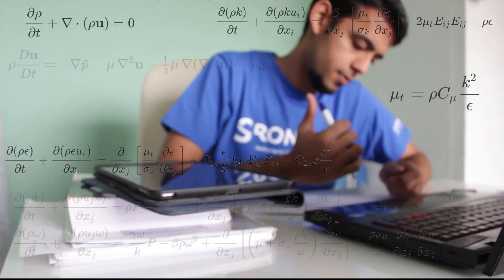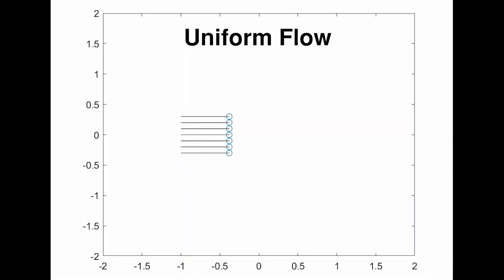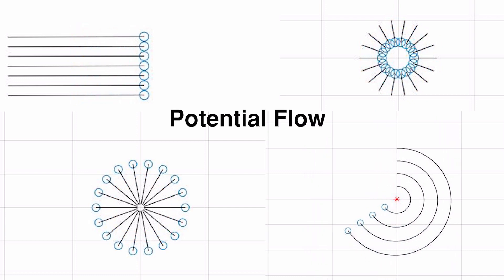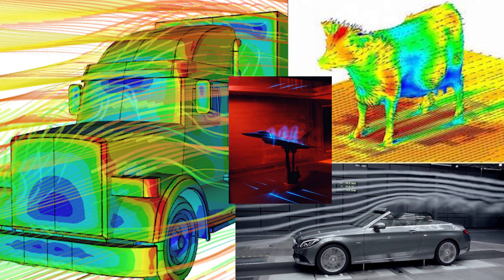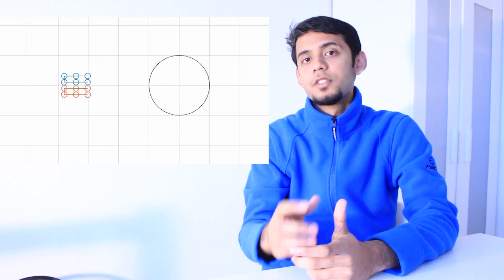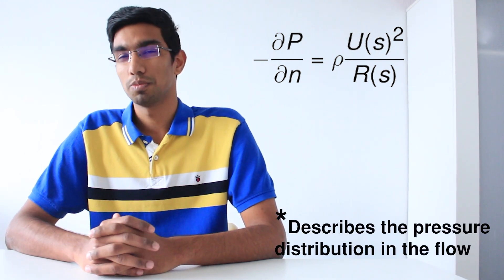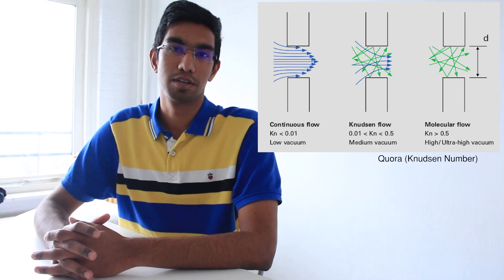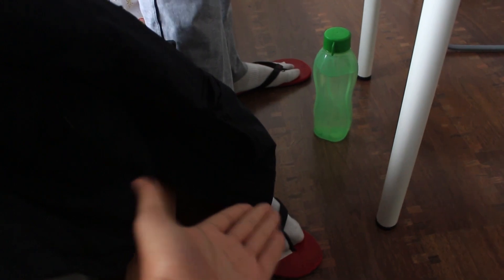Potential Flows, Fluid Mechanics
In this video, we try to explain one of the most fundamental concepts in Fluid Mechanics- Potential flows.  We show how easy it can be to visualize flows around different bodies without resorting to complicated analysis like CFD and experiments.  The links that we promised are:

3. Link to the MATLAB codes

A big shoutout to all the people who helped us - Akshar MC, Sanjeet Desai, Athreya BJ and Shubham.

A belated happy birthday to Athreya!!We won't forget next time !!